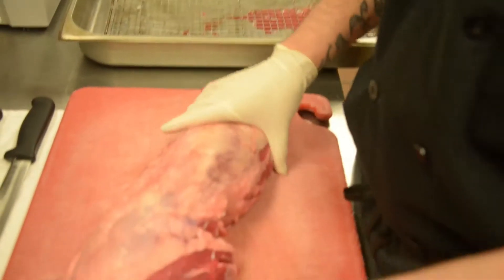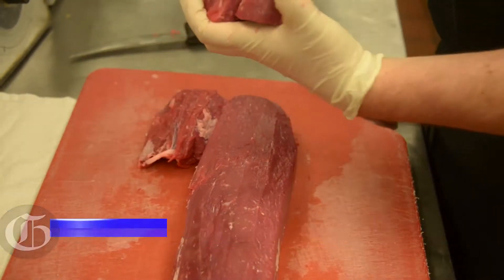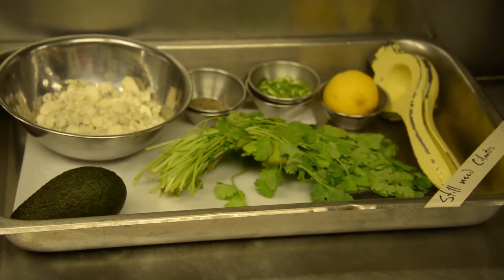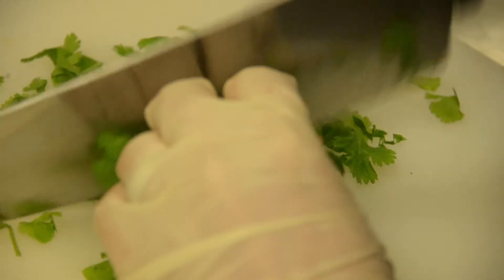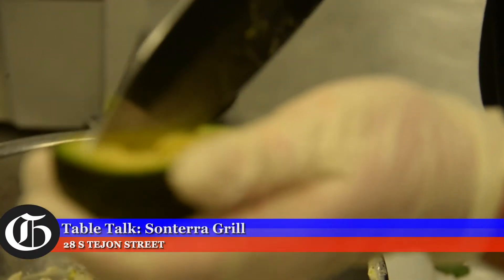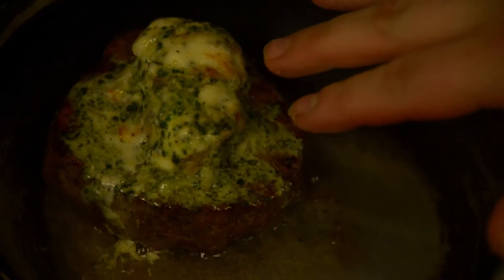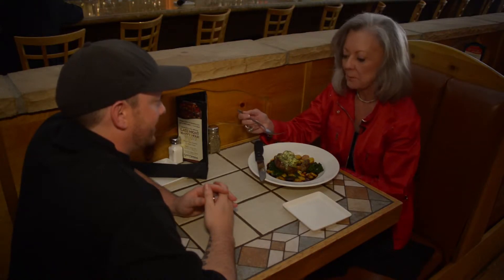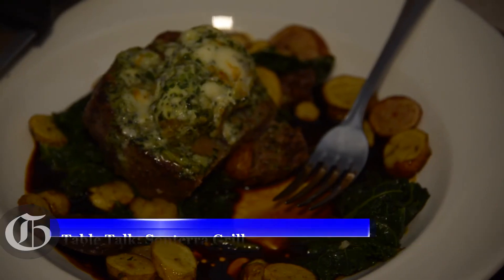Table Talk: Sonterra Grill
Gazette Videojournalist AJ Kievenaar with Food Editor Teresa Farney head to Sonterra Grill, to check out the newest addition to their menu. A steak filet with Avocado and Blue Cheese Butter.